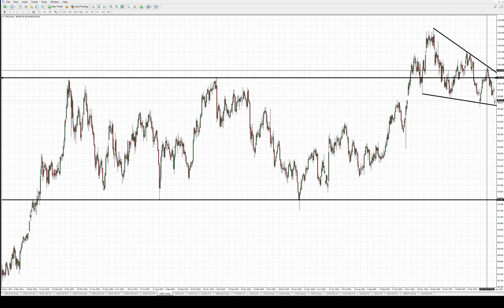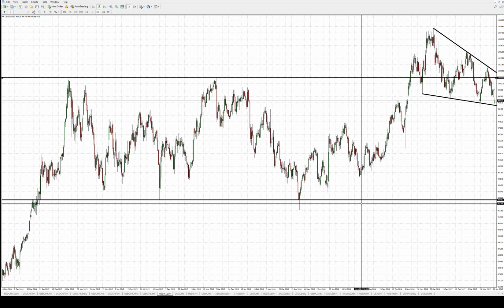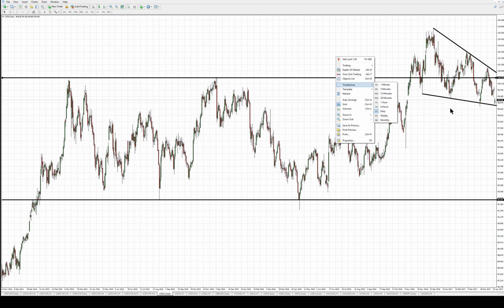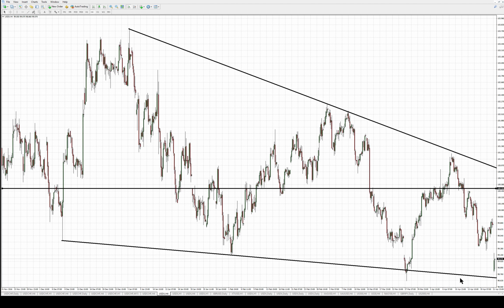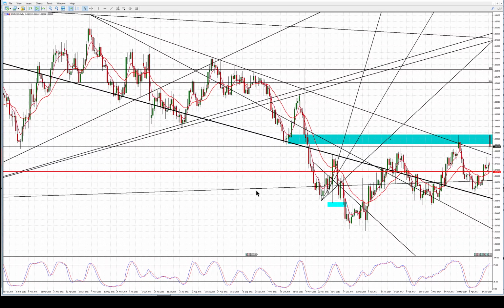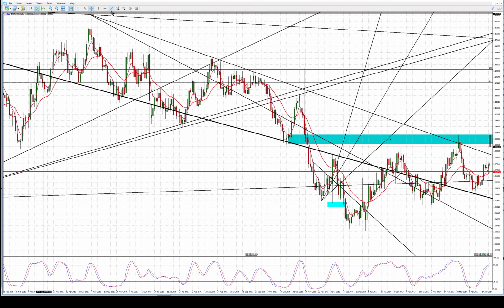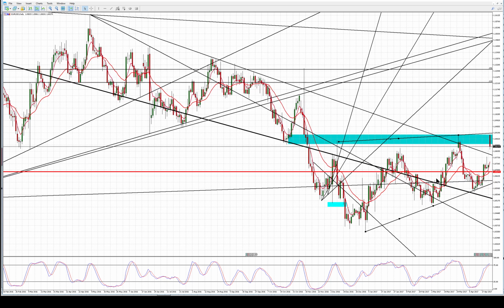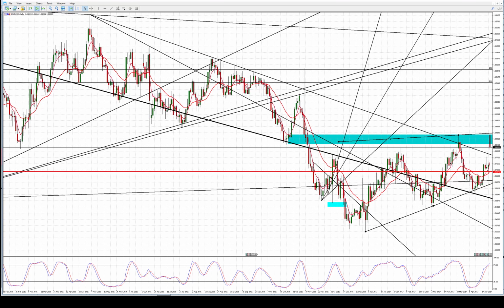USDX Approaching Major Support for Long Trade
The US Dollar Index is nearing daily timeframe support, as EUR/USD approaches resistance.  A clear trade opportunity is available if a trade plan is designed intelligently.